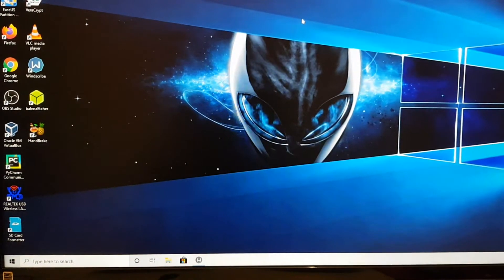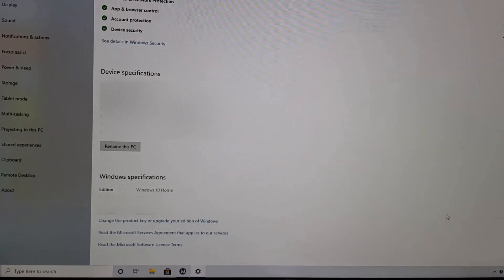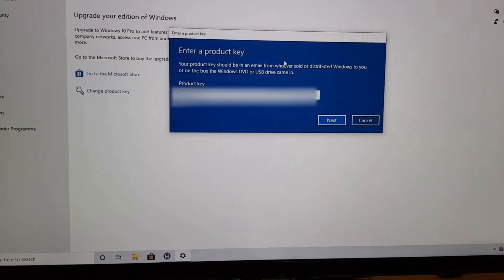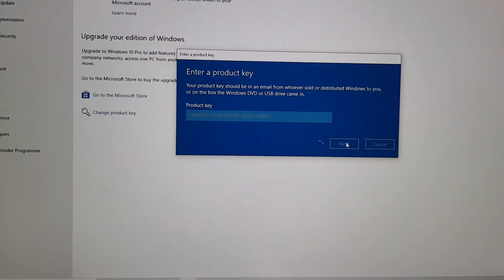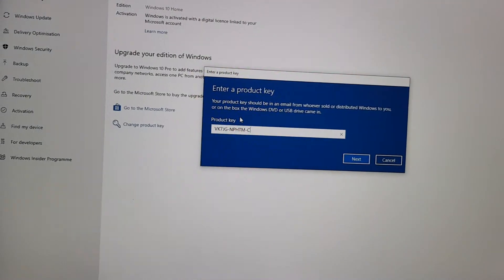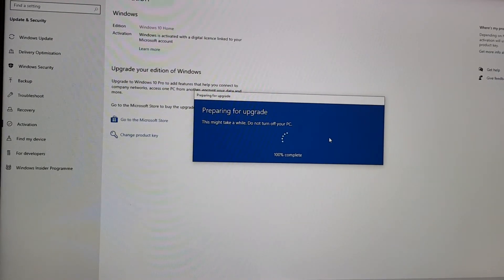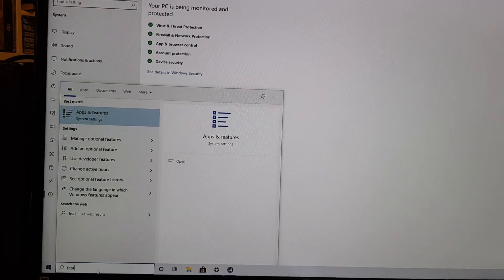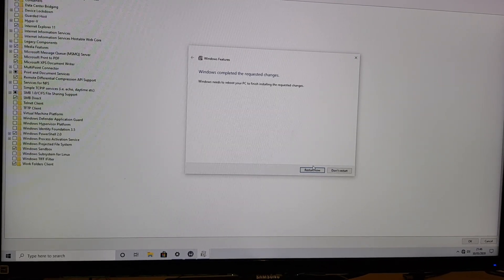How to upgrade from Windows 10 Home to Windows 10 Pro - Using default version key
After Version 1803 if you don't have a Digital License for Pro it may not change to Pro version by inserting the default Version key.

Ensure the PC is not connected to the internet otherwise this may cause conflicts and prevent "upgrade".

Generic Pro Key: VK7JG-NPHTM-C97JM-9MPGT-3V66T

Upon restarting the system will take a little longer to boot for the first time only as it adds Pro features.